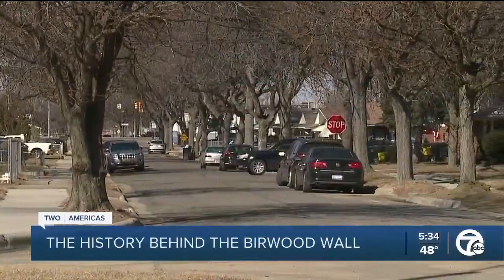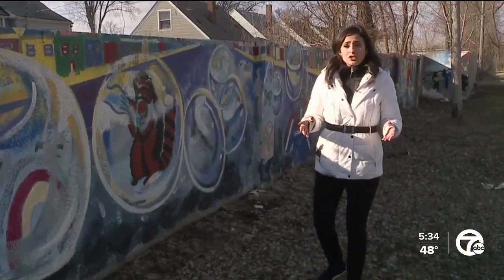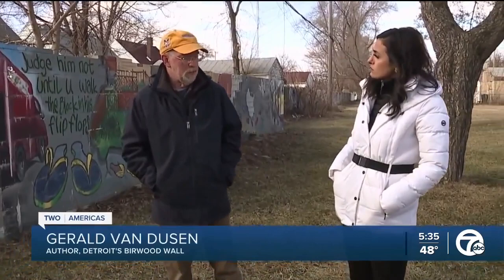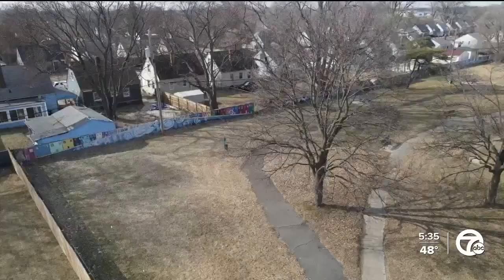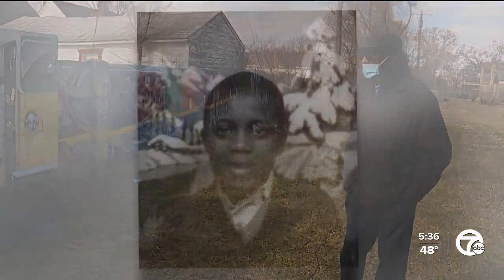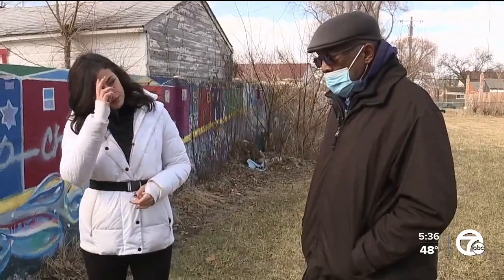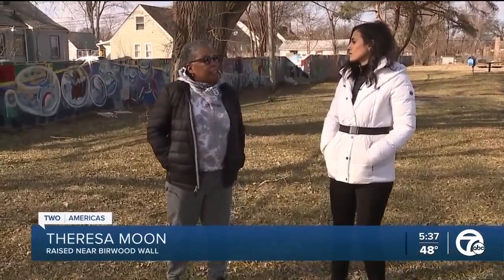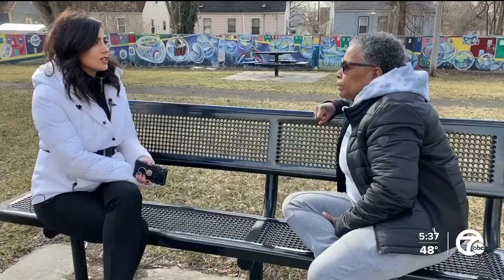The history behind the Birwood Wall.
We're taking a look at the history of the structure known as the 8 Mile Wall or the Birwood Wall.